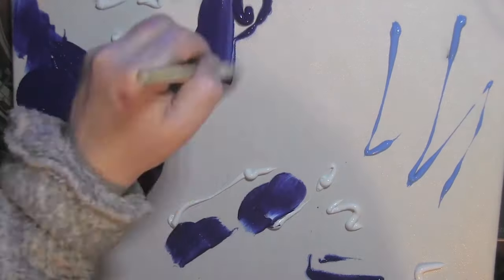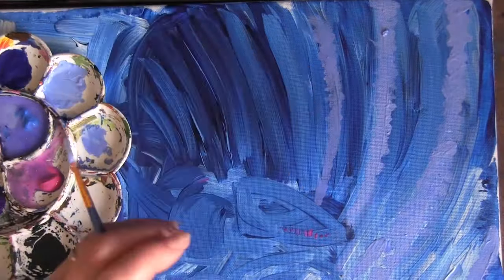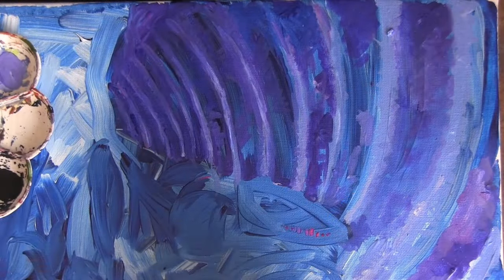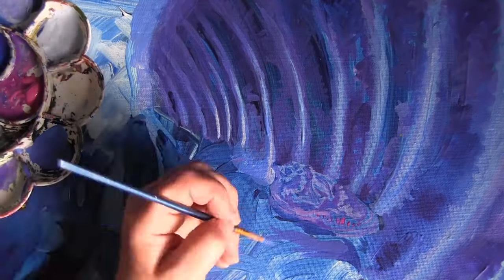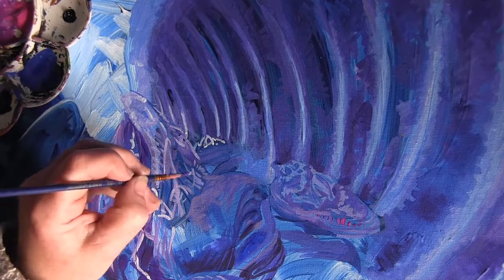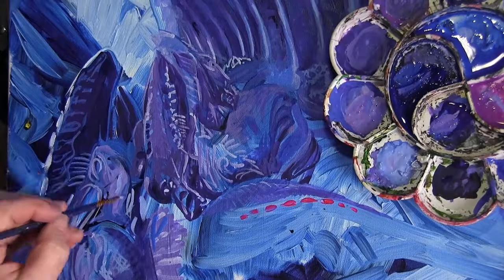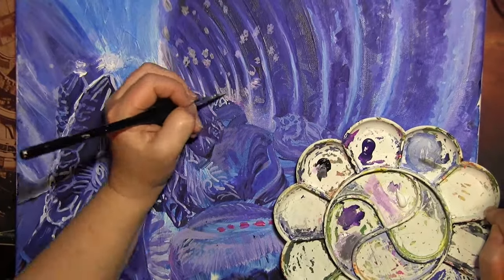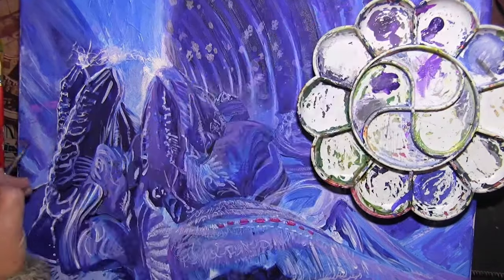Thargoid Titan Pulse